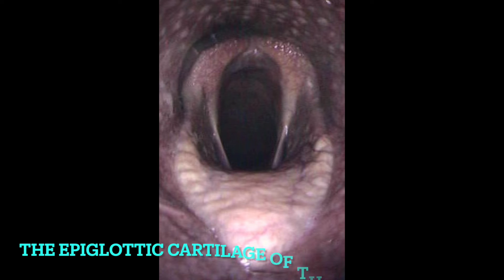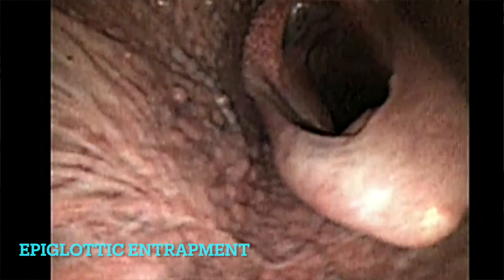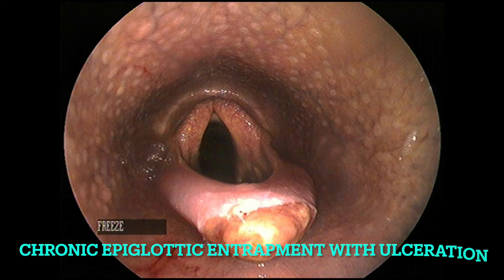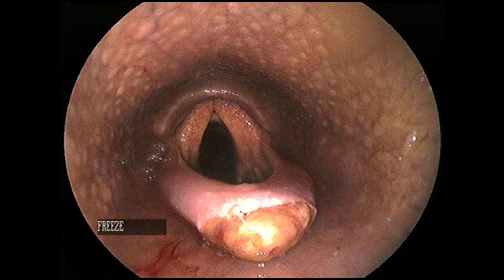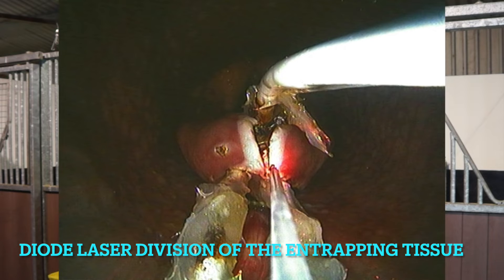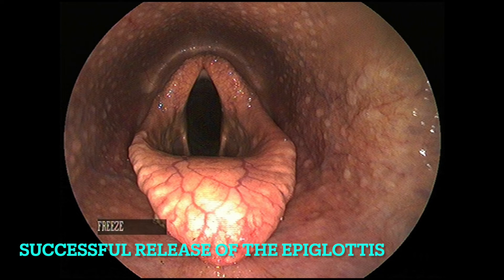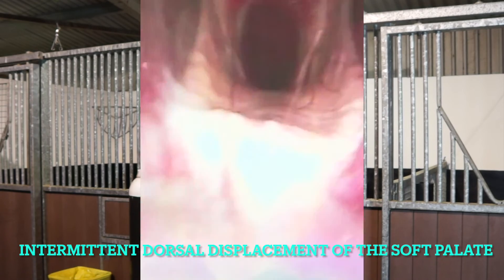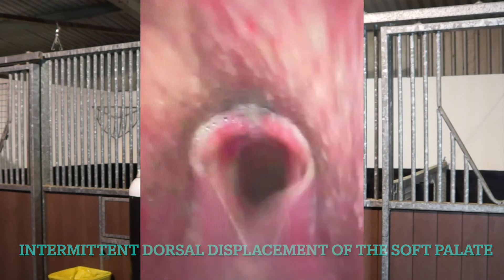Epiglottic Entrapment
Understand this upper respiratory condition of the horse with diagrams and endoscopic images explaining this relatively common condition.